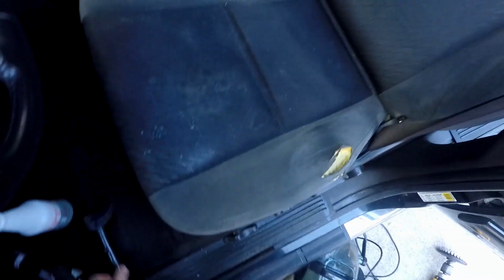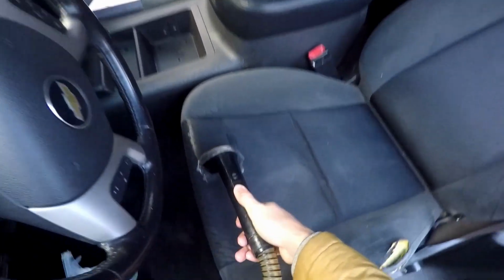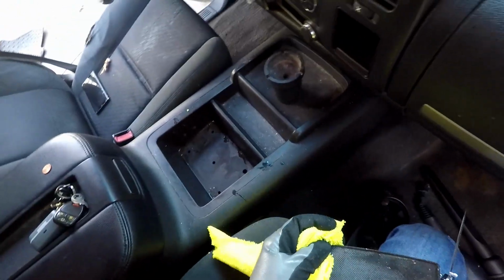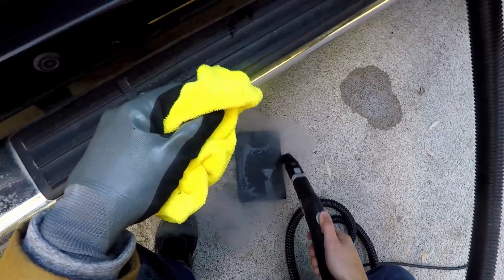CLEANING A SMOKER"S DIRTY CAR//EXTRACTION//ASMR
In this video, I had a nice gentleman allow me to clean and extract the dirt out of his vehicle. During this extraction you will see me use a Bissel spot clean pro to extract the dirt from the carpet.